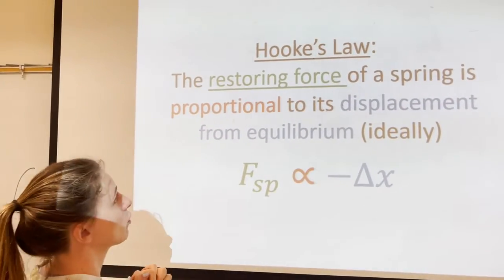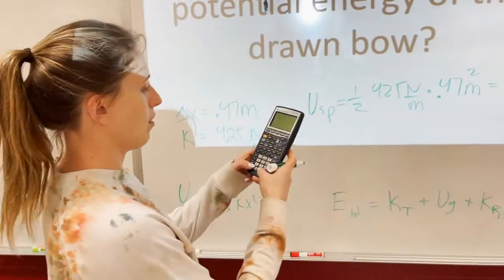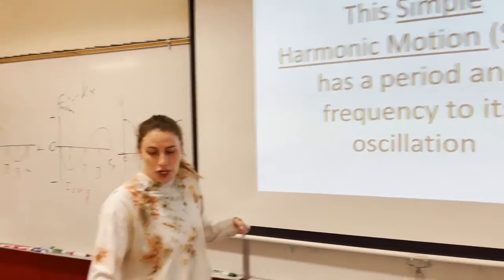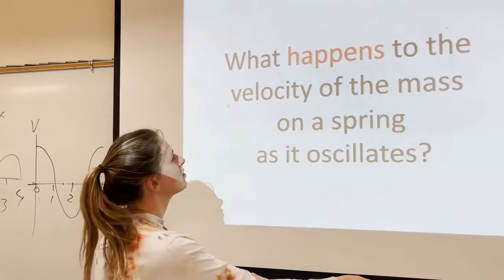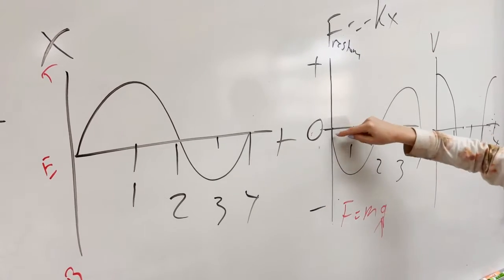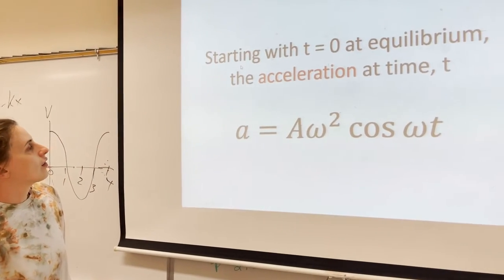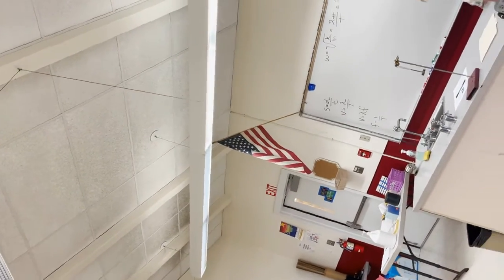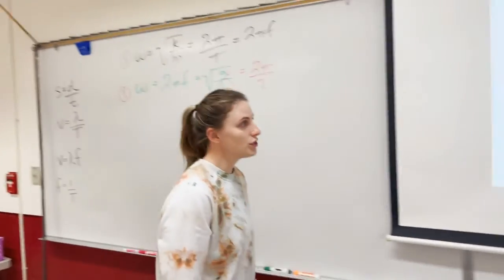2 Spring SHM